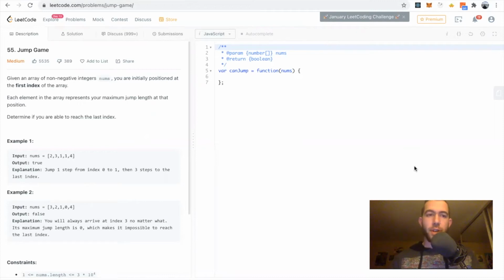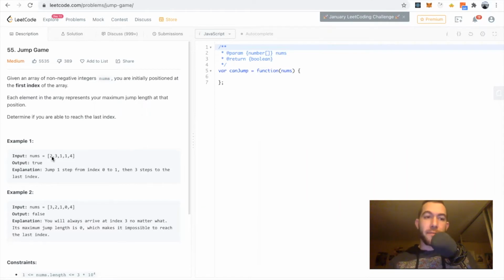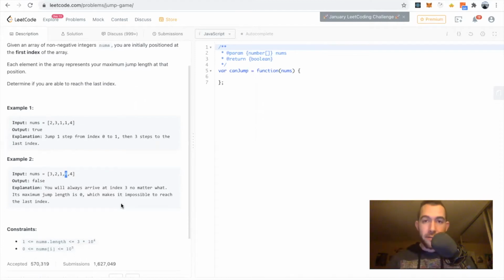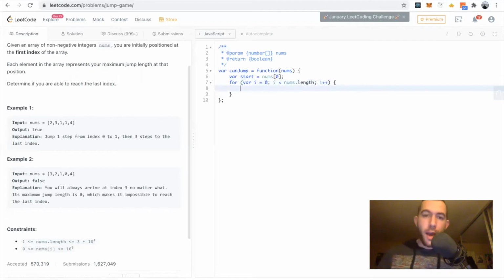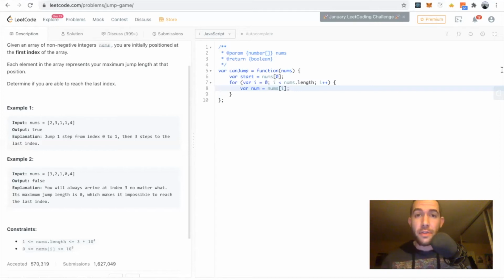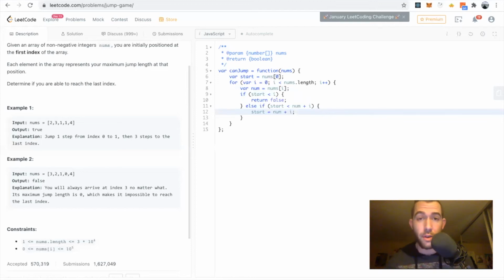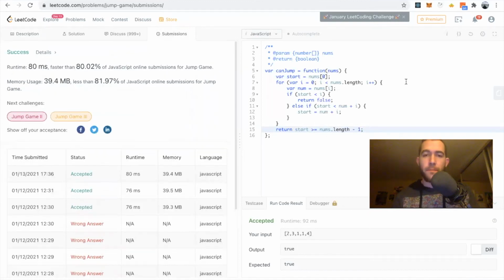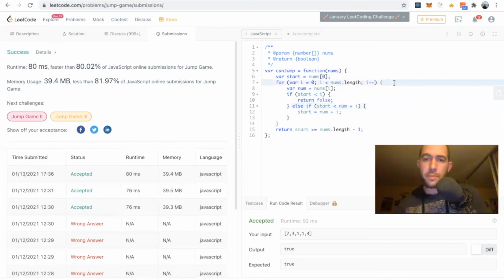Can Jump (JS) Leetcode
This video demonstrates how to solve medium level problem #55 'Can Jump' on Leetcode using Javascript.